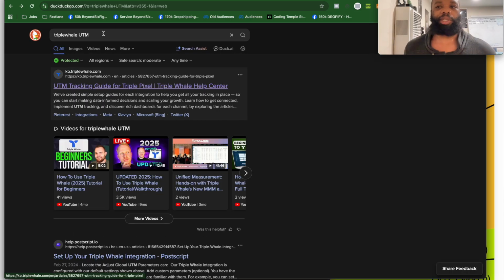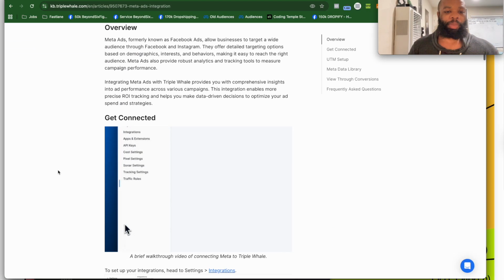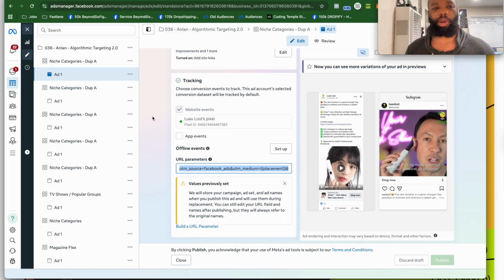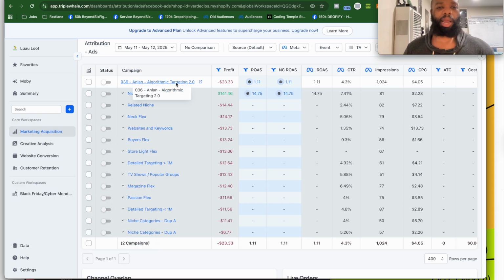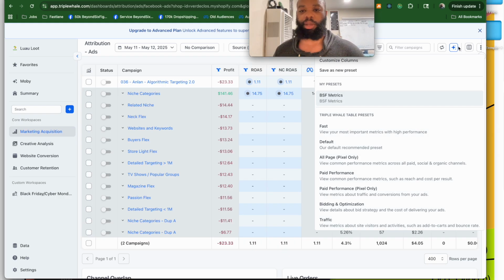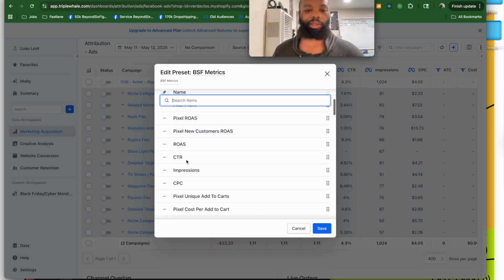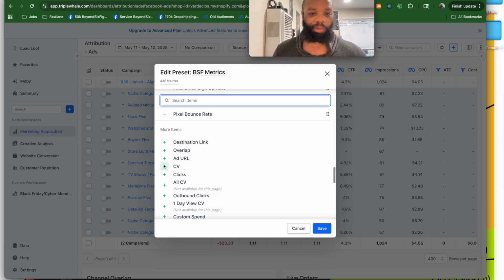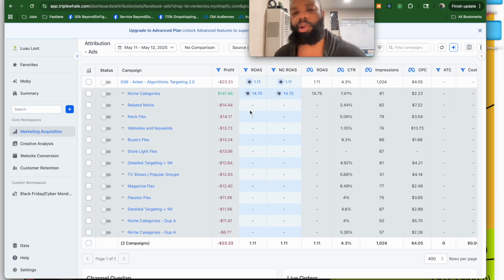TripleWhale UTM Setup for Beginners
These settings are only available with the starter plan on TripleWhale

Calculate Break-Even Return on Ad Spend (BEROAS) for your product